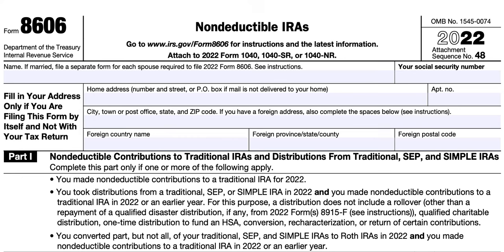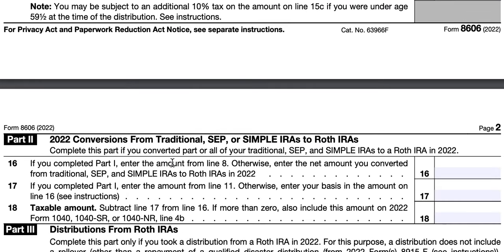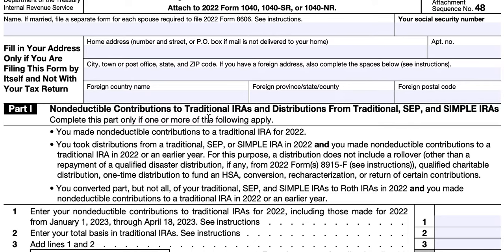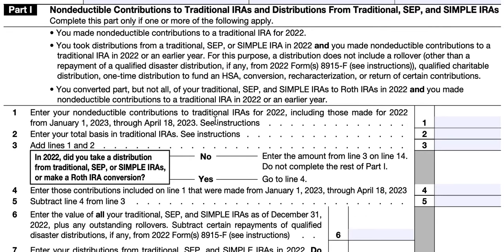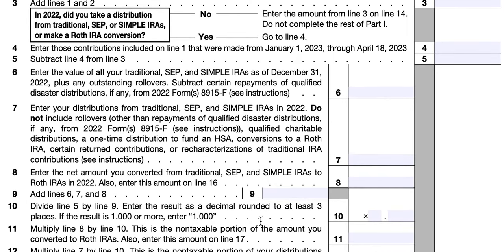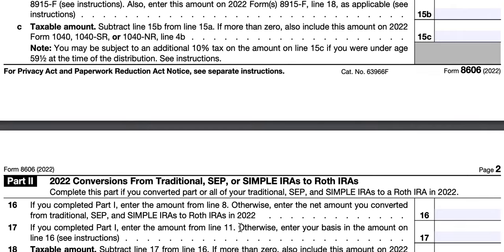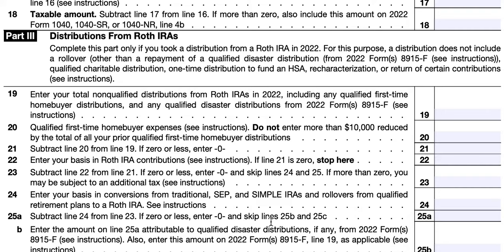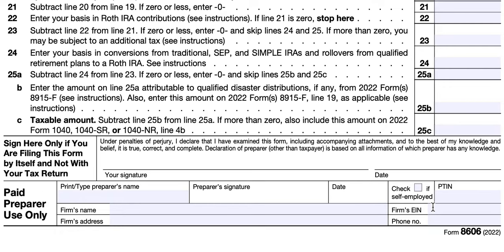IRS Form 8606 walkthrough ARCHIVED COPY - READ COMMENTS ONLY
Please feel free to review the comments to see if any of them are of benefit to you. To watch the most up to date version of this video, please check out this link instead